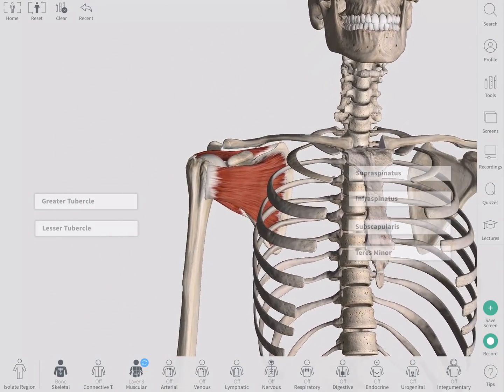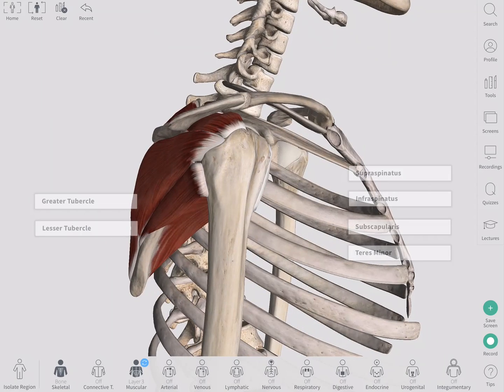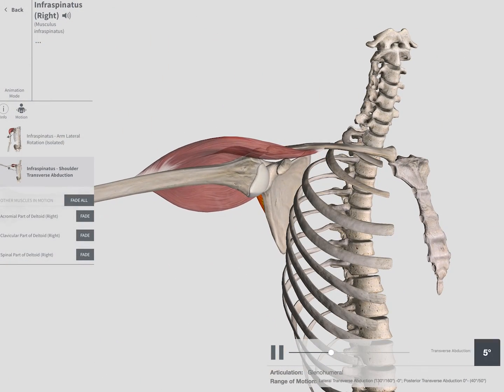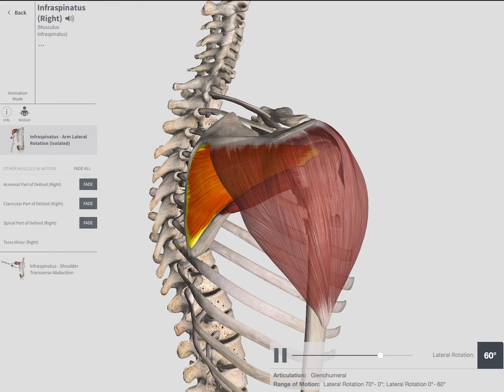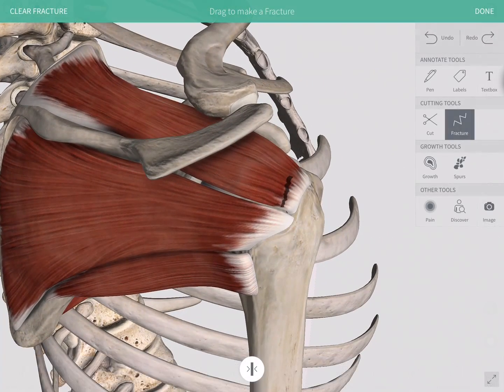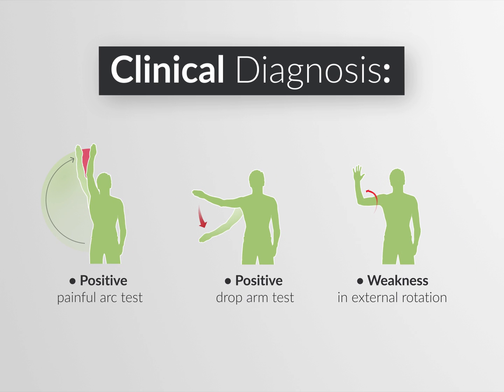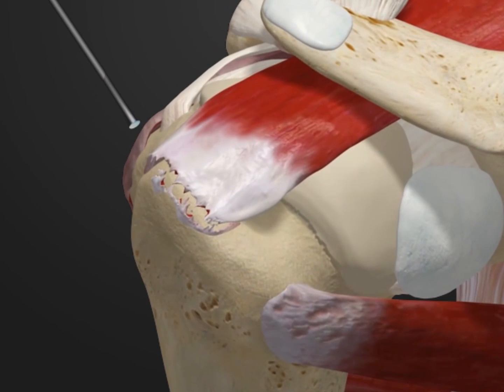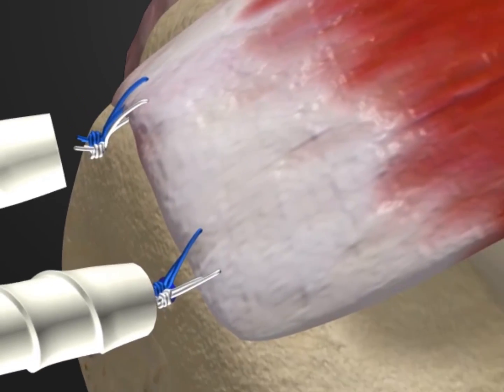Rotator Cuff Injuries | Complete Anatomy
Rotator Cuff Injuries

The Shoulder or Glenohumeral joint is stabilized by a group of muscles called the rotator cuff. These are the Supraspinatus, Infraspinatus, Subscapularis and Teres Minor. They arise from the scapula and merge to form the rotator cuff tendon, which is inserted into the greater and lesser tubercles of the humerus. Their tendons hold the head of the humerus in place in the concave glenoid fossa of the scapula.

The muscles and their tendon work together to reinforce strength in all directions of the shoulder and arm, and allow for movements like raising your hands, jumping jacks, and even giving hugs.

Supraspinatus abducts the humerus, Infraspinatus and Teres Minor externally rotate the humerus, while Subscapularis internally rotates it. The most commonly injured  of these is the supraspinatus muscle.

The tendons are susceptible to tears, impingement and inflammation. When damage occurs to the muscle, it cannot effectively stabilise the shoulder. A patient would usually present with pain and weakness of the joint. In a clinic this can be diagnosed by a positive painful arc test, the drop arm test and weakness in external rotation; and radiologically with x rays, musculoskeletal ultrasounds and MRIs.

Rotator cuff tears can be managed with physical therapy, steroid injections, topical agents, massage and acupuncture;  but if the trauma is severe, then surgical treatment is required.

Fortunately, this treatment is minimally invasive and can be done arthroscopically with small incisions, fine instruments and cameras. This procedure is often done as an outpatient procedure, which does not require hospital stay.